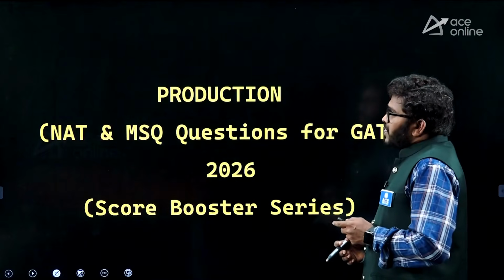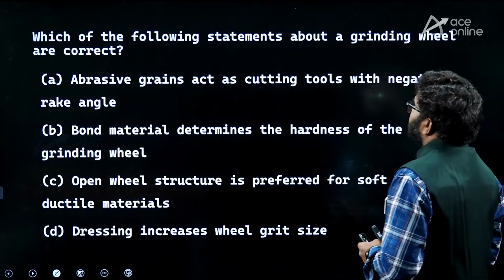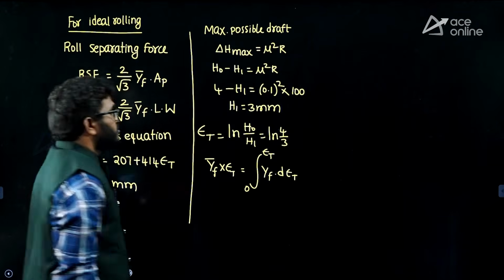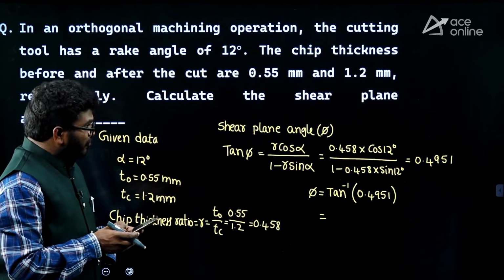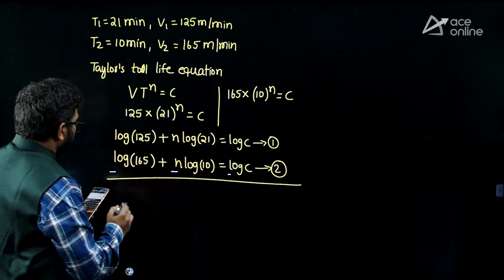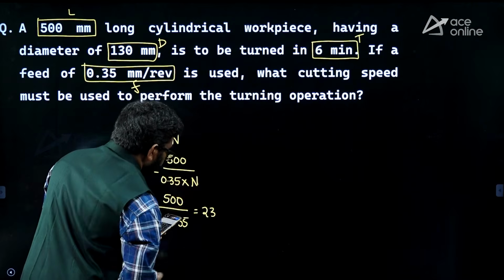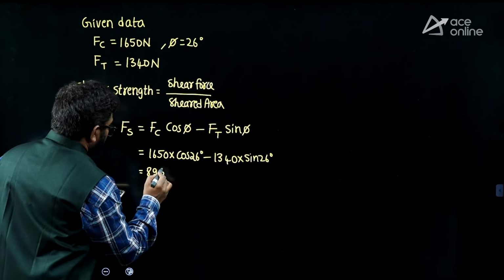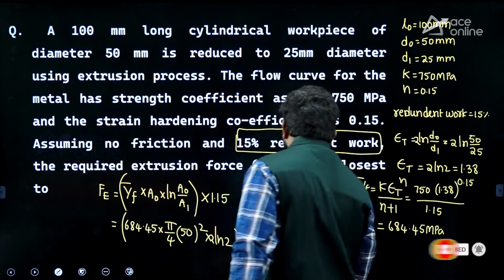GATE 2026: Mech Engg. | Production | Score Booster Series | NAT & MSQ Question Solving | ACE Online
Boost your GATE 2026 Mechanical Engineering preparation with the Production Engineering Score Booster Series by ACE Online. This session focuses on NAT & MSQ question solving, covering key production concepts, exam-oriented problems, and smart techniques to improve accuracy and speed. Strengthen your understanding of machining, casting, forming, welding, and manufacturing systems to maximize your GATE score with expert guidance from ACE Engineering Academy.